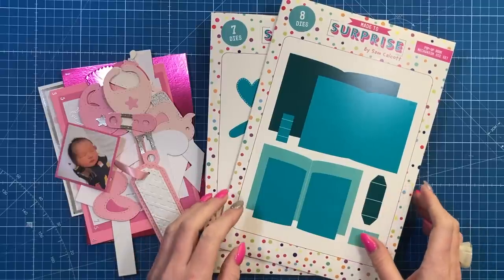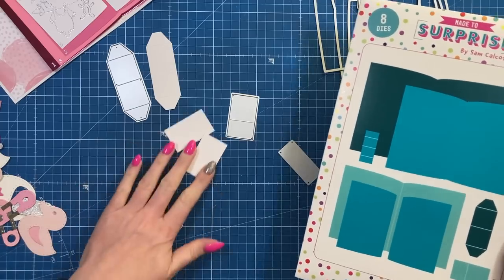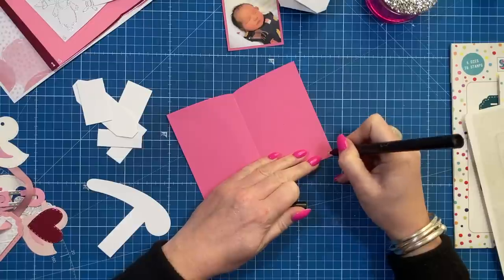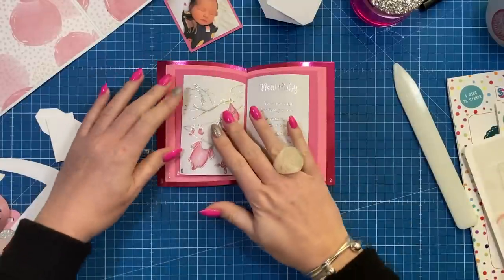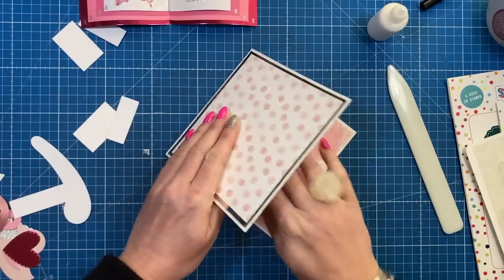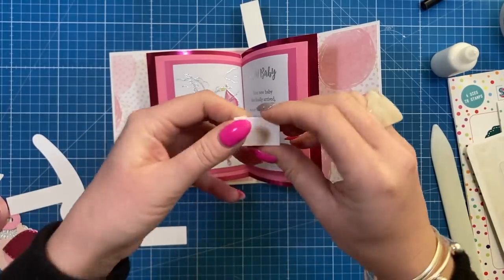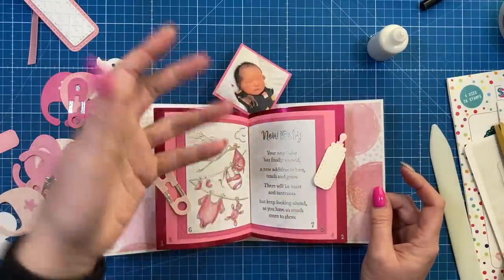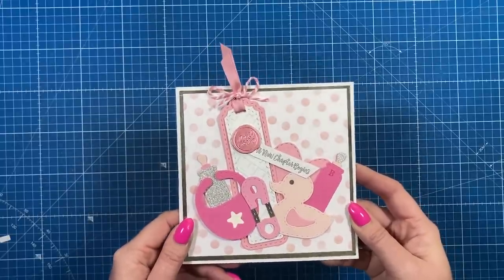Single Wiper Pop Up Book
Hi everyone, today I'm sharing a cute card showing you how to use my Wiper Addition dies to make a Single Wiper Pop-Up Book card.

US Store.
Digital Paper Pads.
UK, EU, AUS & CA Store.
US Store.

•••FULL MADE TO SURPRISE COLLECTION•••

Chrome base plate.
Quick grab glue I use for small areas.
My white smooth cardstock is 300 gsm.
From Amazon
My Pink & Purple Scoreboard by Hunkydory.
My metal rulers.

Sam